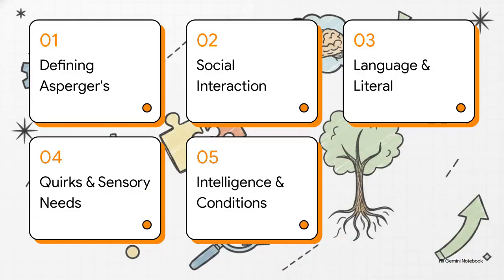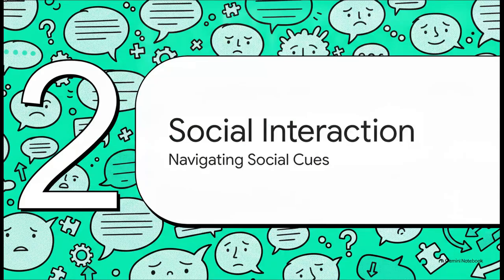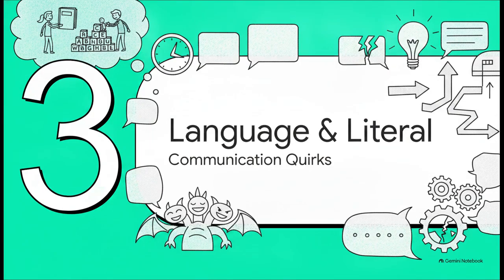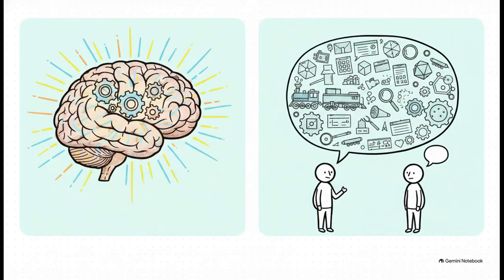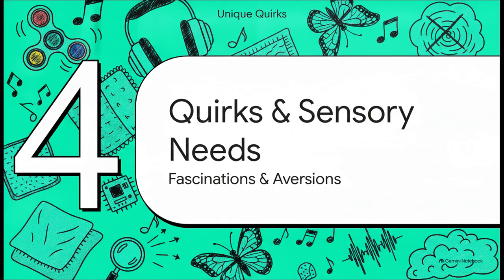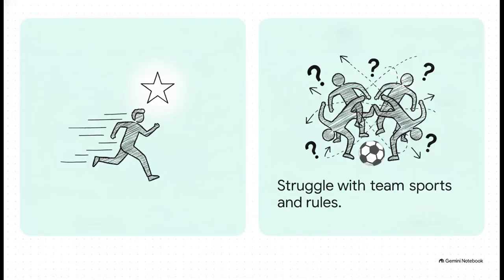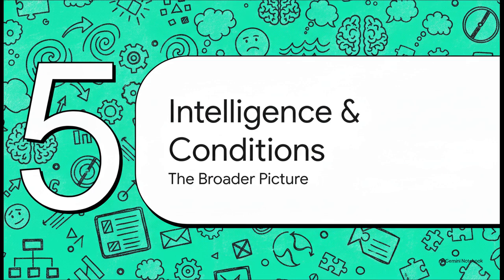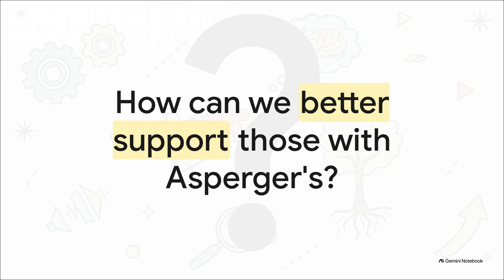Demystifying Asperger's | YRET Online